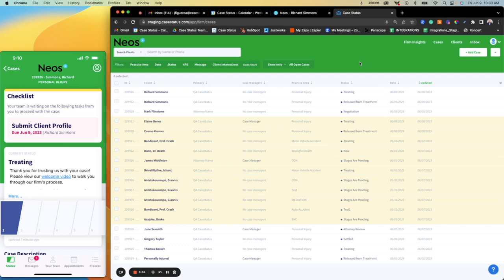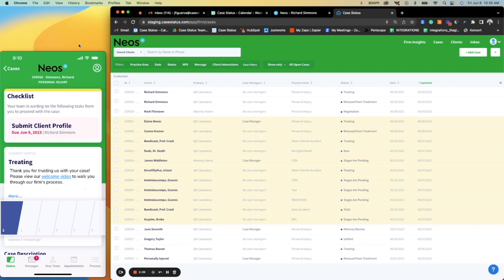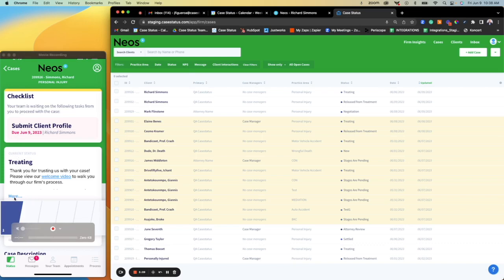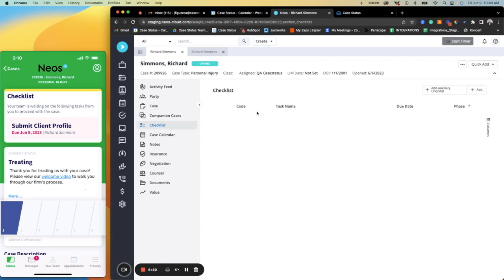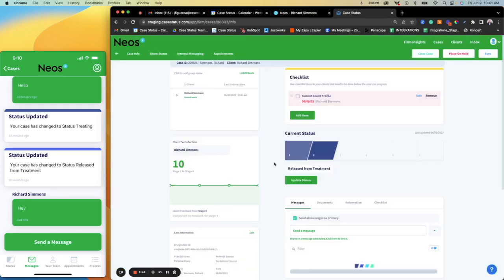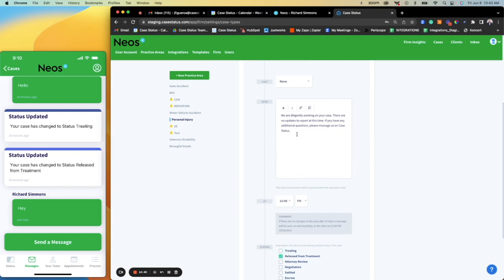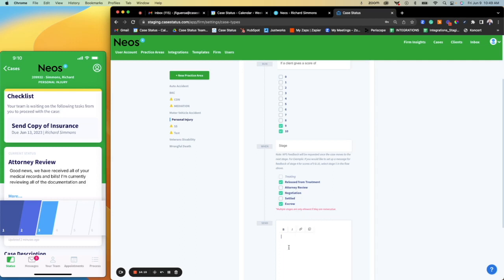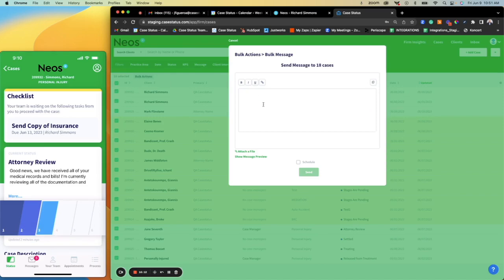Neos + Case Status Integration Demo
Check out the integration in about ten minutes.